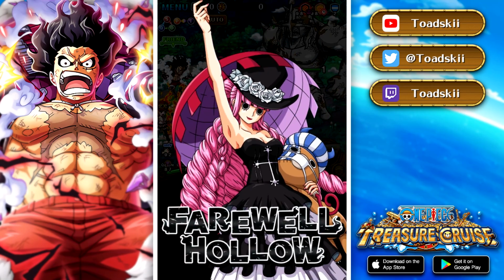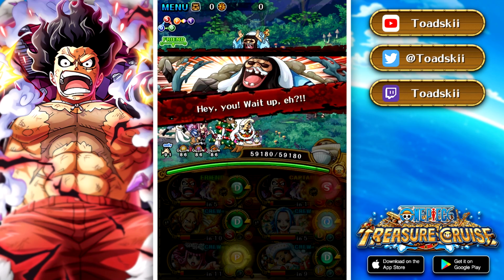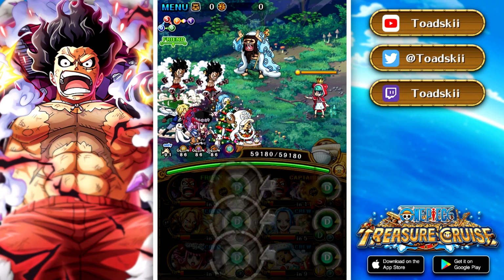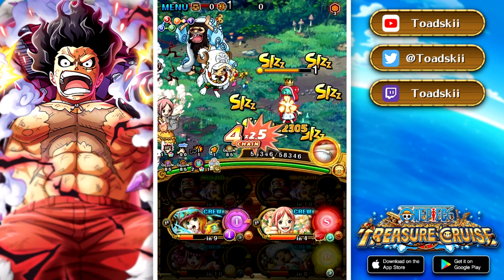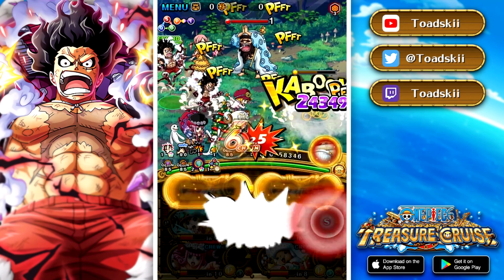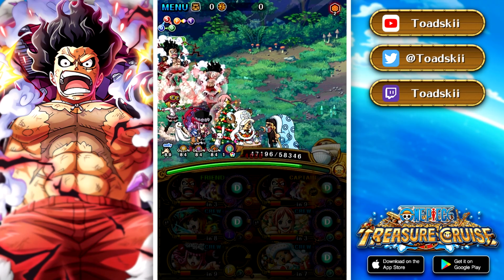BEST TEAM FOR DOFFY! V2 Snakeman vs. ★13 Doflamingo Challenge #2 (ONE PIECE Treasure Cruise)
Gabe Martin
Sascha Gräbner
Zachary Holtzman
Angel Nuno
Owen Thal